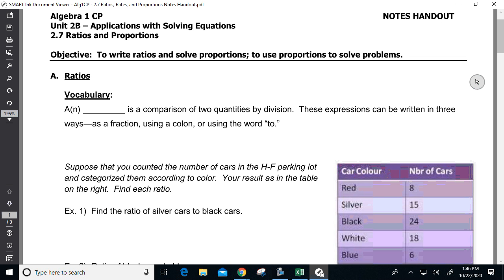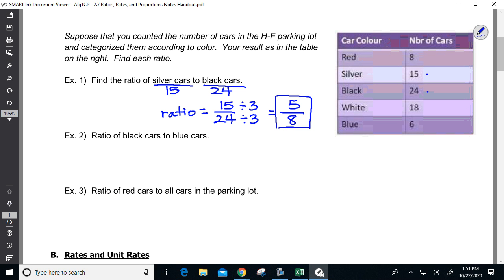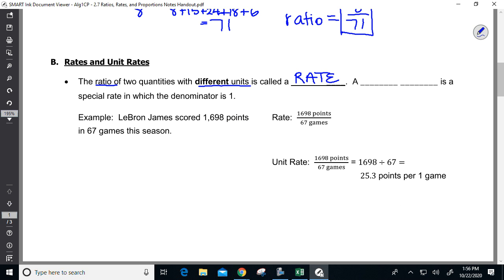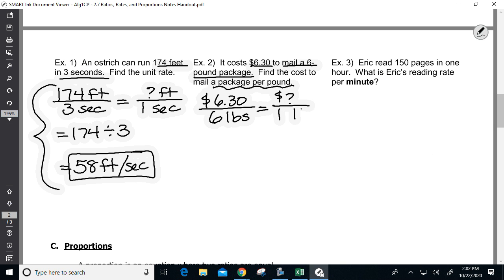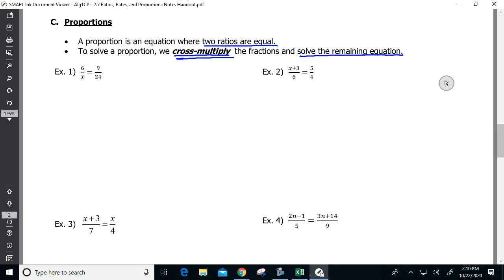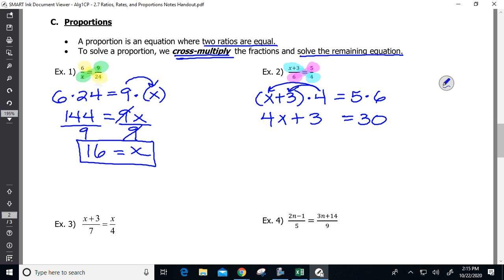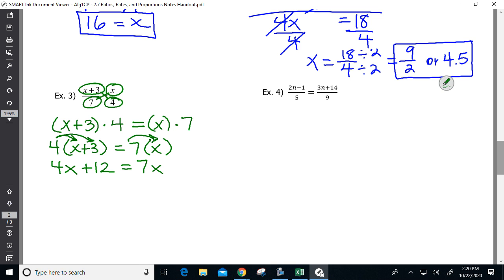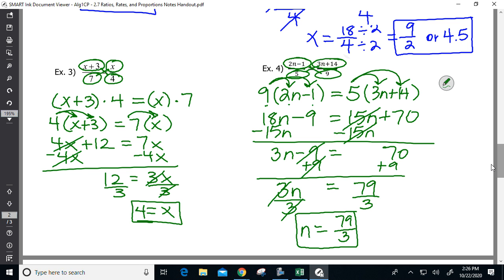Alg1CP - 2.7 Ratios, Rates, and Proportions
Objective:  To write ratios and unit rates; to solve proportions.